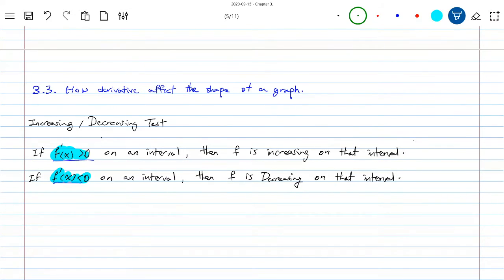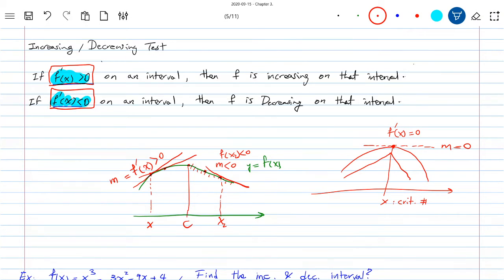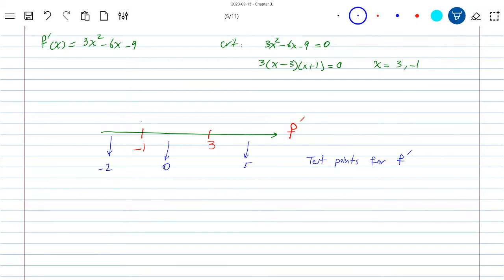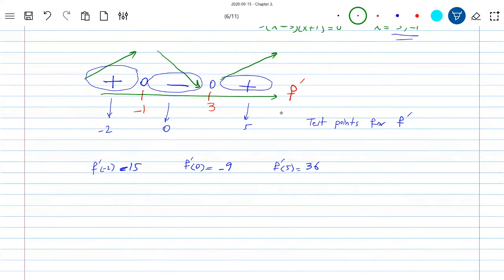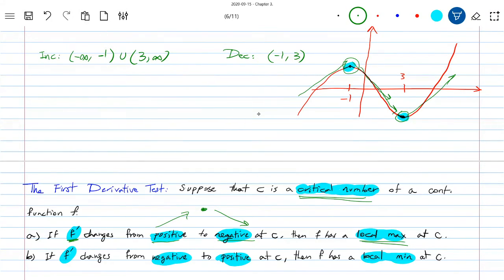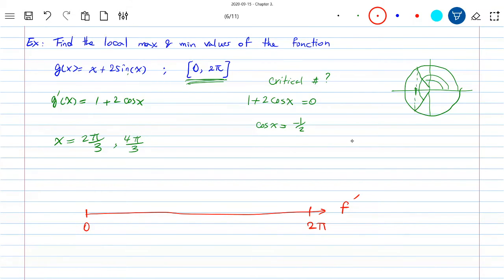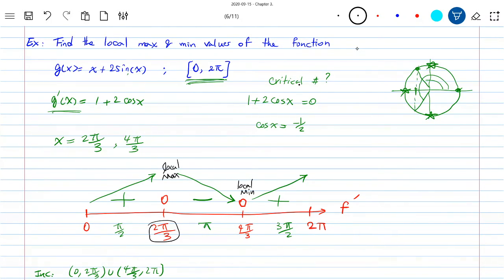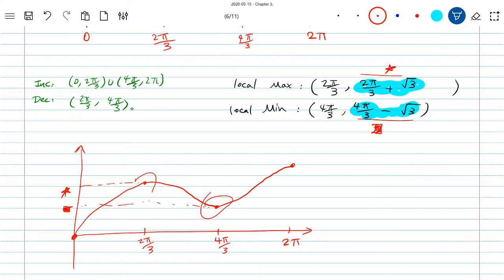Chapter 3 Lecture 3 part 1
Increasing /Decreasing Interval, First derivatives, Local Max and Min.